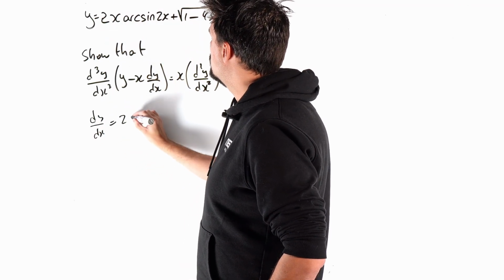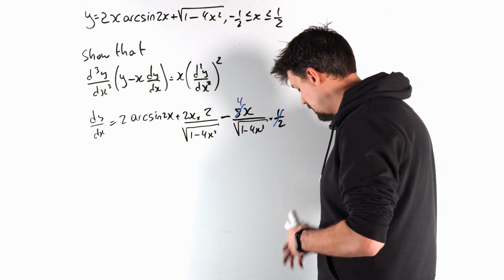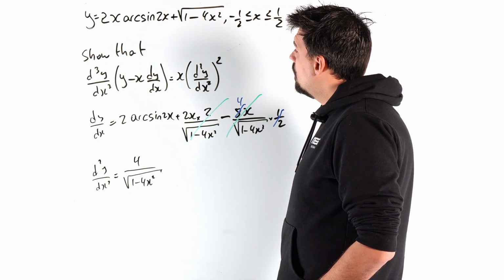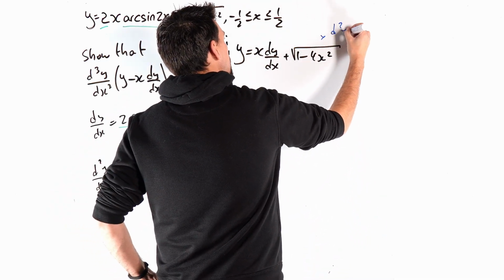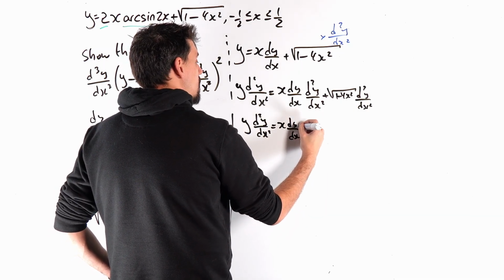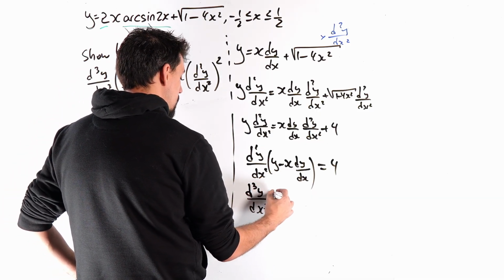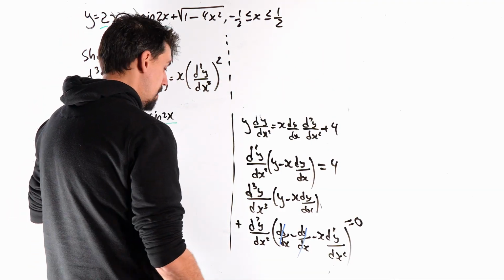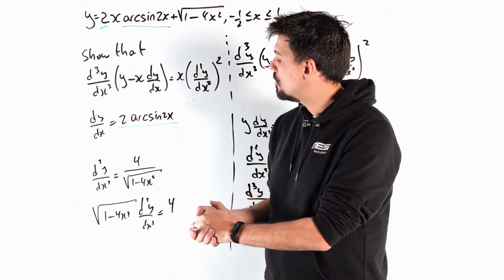TRICKY Inverse Functions And Differential Equations Question | A-Level Further Maths